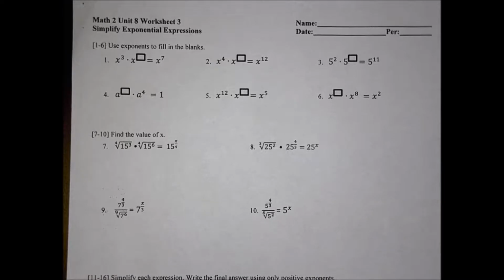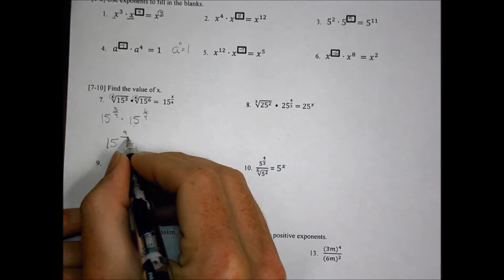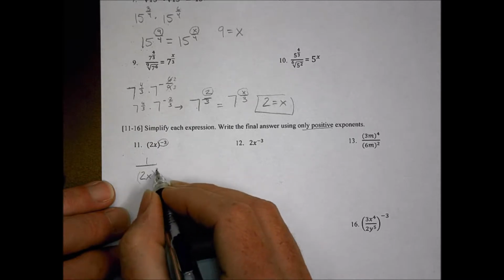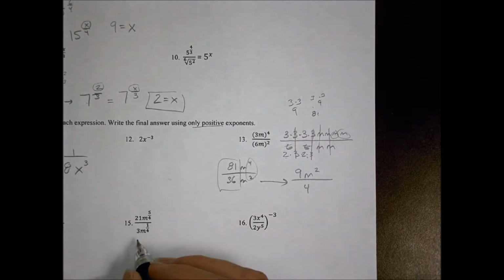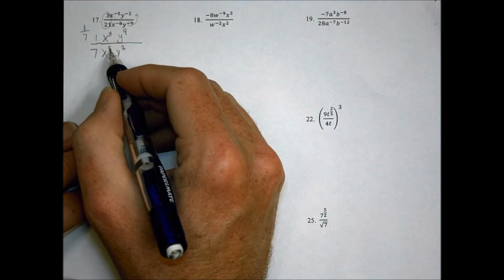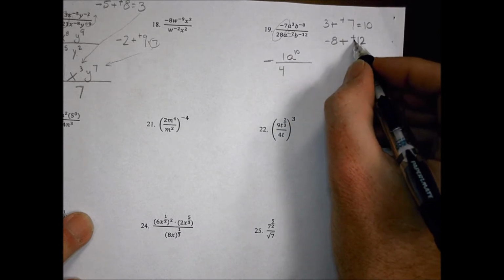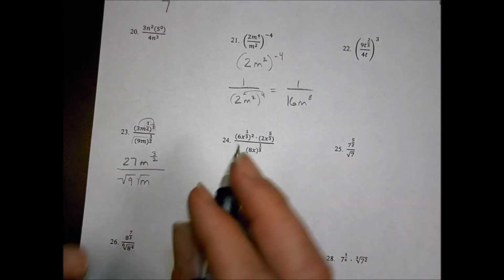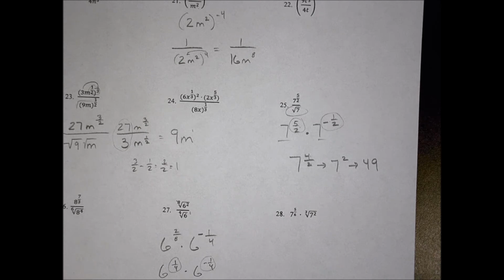Math 2 Unit 8 WS 3 Homework Help Morgan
Math 2 Unit 8 Worksheet 3